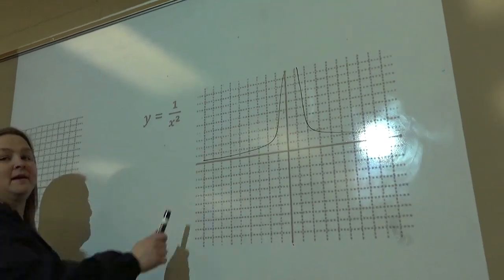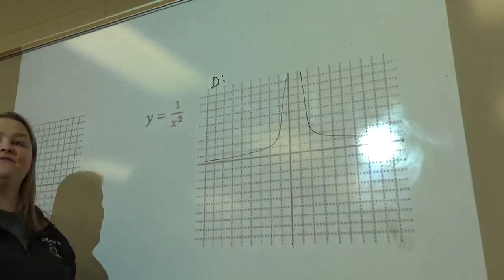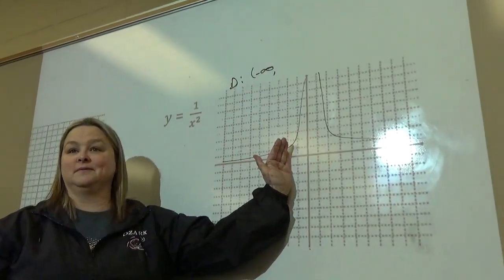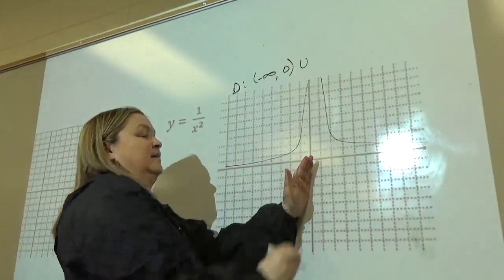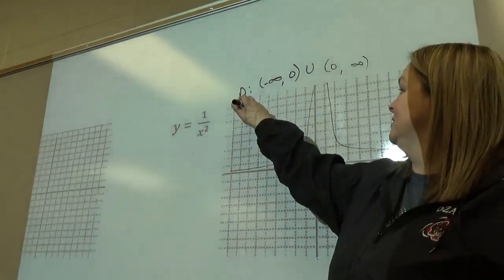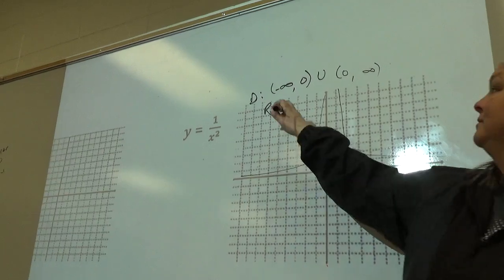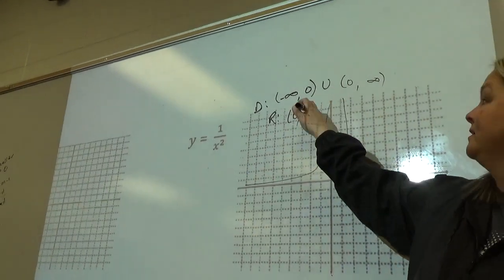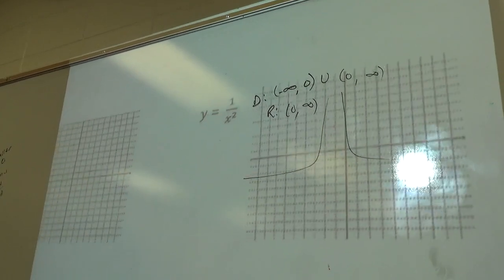rational functions example 4 domain